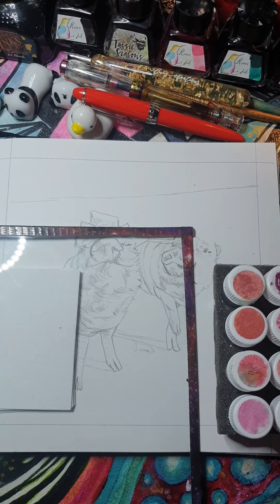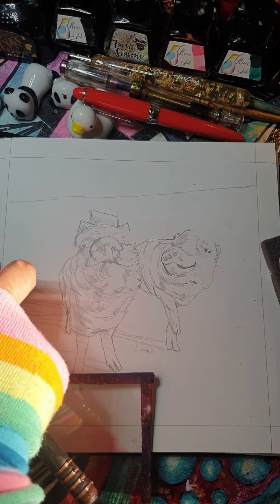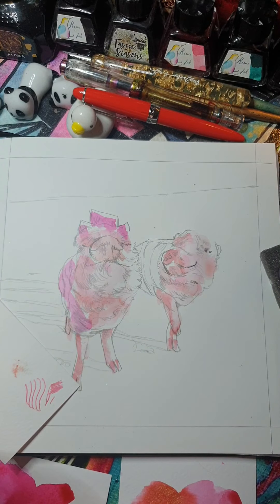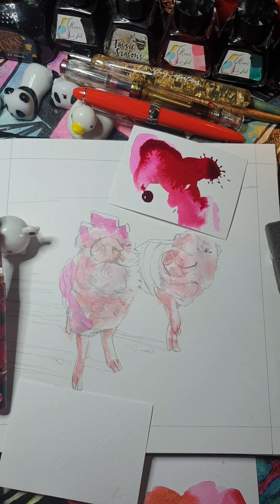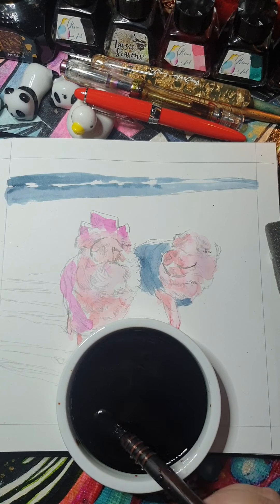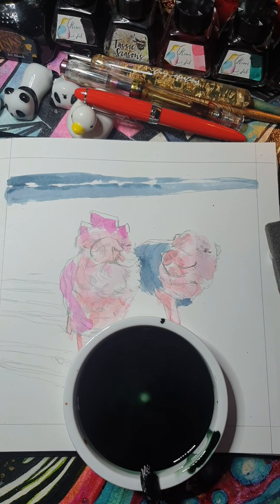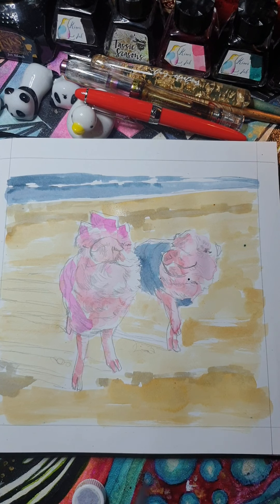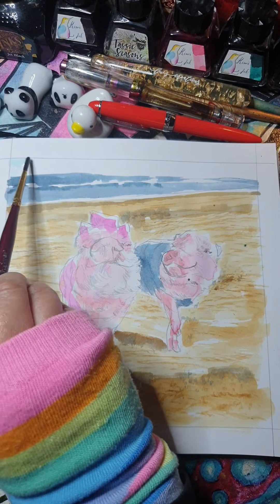How to draw piglets / Inktober 2022 - Day 31 / [asmr] [drawing] [relaxing] [pen sounds] [chill]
Inktober 2022 - Day 31 - Farm.

For the last day of Inktober here is a portrait of some beautiful piglets in their natural habitat from Instagram@prissy_pig
Whaaaat... I'm vegan!
You didn't honestly think I'd draw piglets on one of 'those' farms did you, hell no!!!
Rescue farm animals, running free on the beach with the wind in their hair that's the piglet life for me 💕
OK in the end I went too far and accidentally gave that girl piglet a magnificent mustache but I've been drawing 31 days straight, so I let it go...
Smug mustache is a mood 🥳